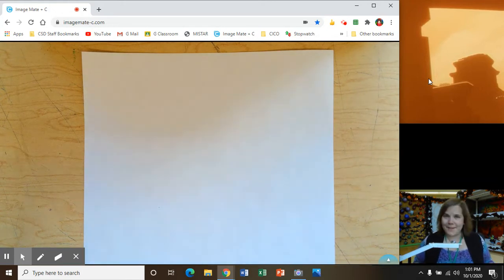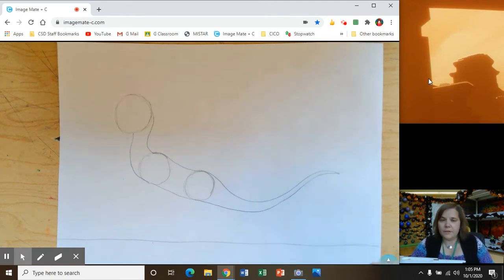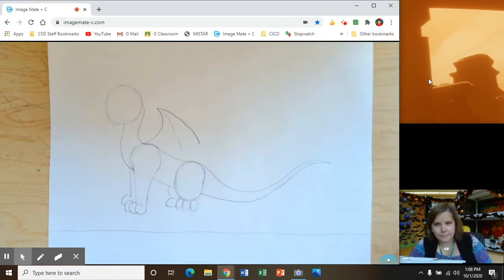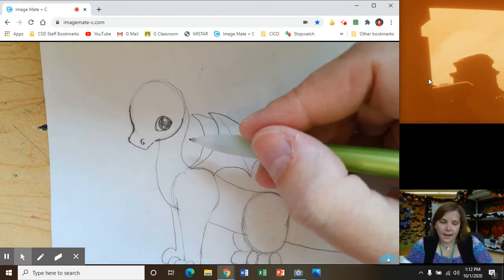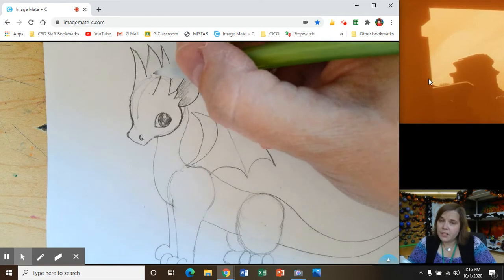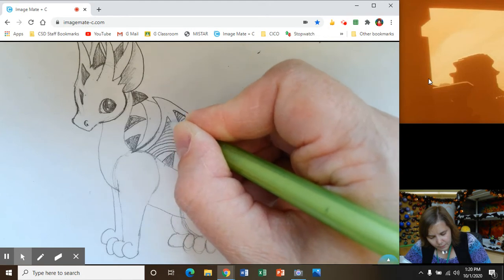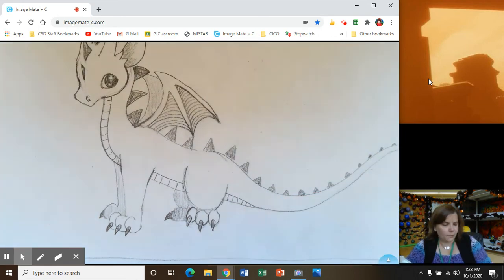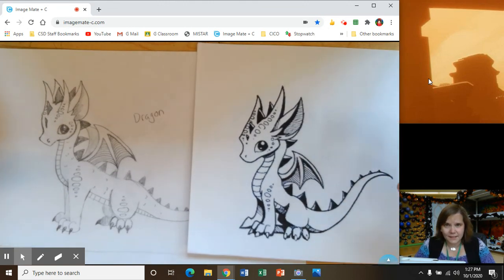Follow Along Dragon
Follow along with me and learn to draw a dragon.